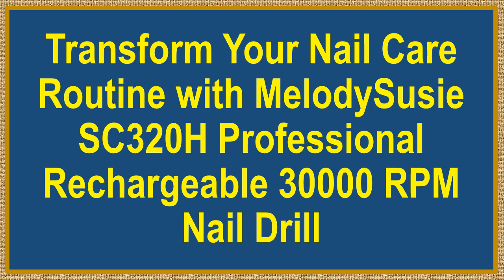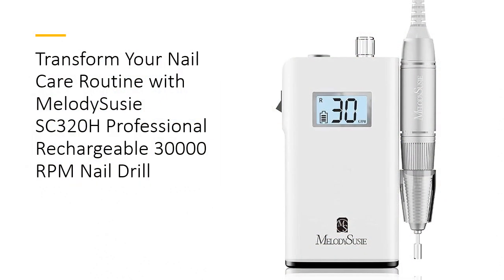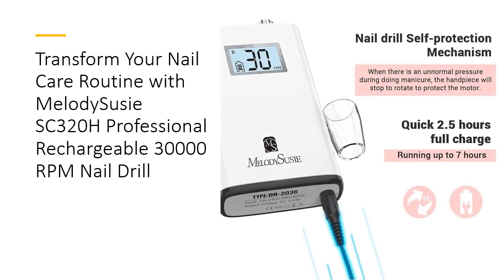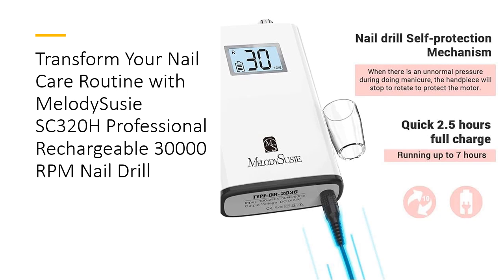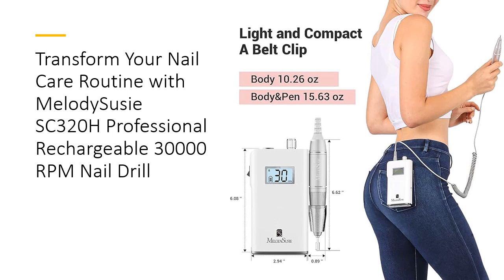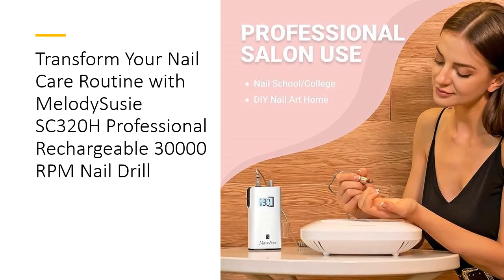Transform Nail Care Routine with MelodySusie SC320H Professional Rechargeable 30000 RPM Nail Drill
Elevate your nail care game with the MelodySusie SC320H Professional Rechargeable Nail Drill, designed for both salon professionals and home users. With an impressive 30,000 RPM, this nail drill offers precision and power to handle all your manicure and pedicure needs. From shaping acrylics to buffing natural nails, the SC320H ensures a flawless finish every time, making it a must-have tool in your nail care arsenal.

This nail drill stands out with its top-quality torque, preventing stops even under appropriate pressure. It's perfect for various tasks, including nail buffing, shaping, and smoothing calluses. The lightweight aluminum handpiece ensures comfortable, extended use without causing hand fatigue. The smart LCD screen displays the exact RPM and battery life, keeping you in control of your nail care routine.

Enjoy the freedom of a rechargeable and cordless nail drill, powered by a robust 2000mA battery. A full charge provides up to 7 hours of uninterrupted use, allowing you to take your nail care on the go. The compact design, complete with a belt clip, makes it easy to carry and store, whether you're at home or traveling.

The MelodySusie SC320H is not just about functionality; it's about quality and durability. Crafted from high-quality materials, this nail drill is built to last. Its versatile design accommodates all kinds of 3/32” shank bits, making it adaptable for various nail art styles. Invest in the SC320H and experience professional nail care at your fingertips, saving you time and money on salon visits.